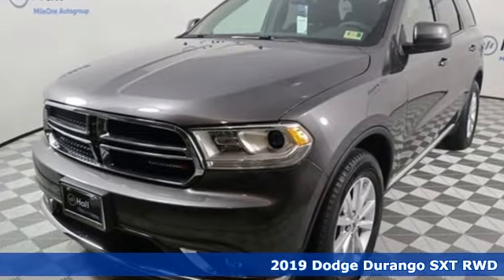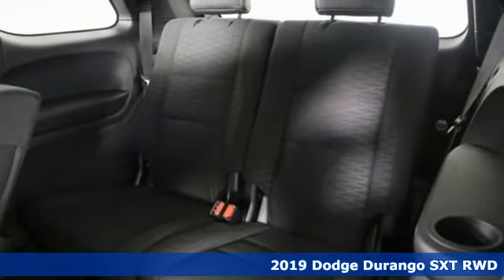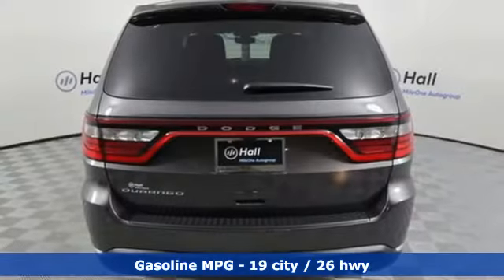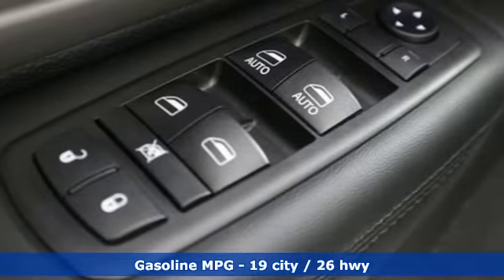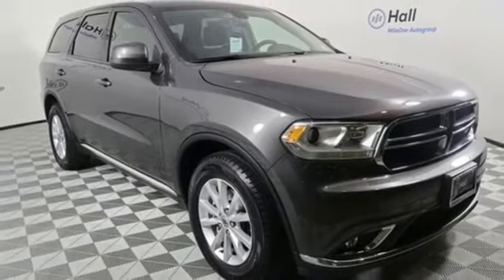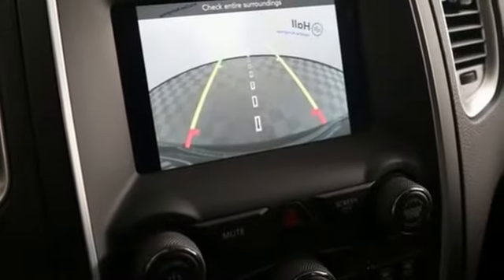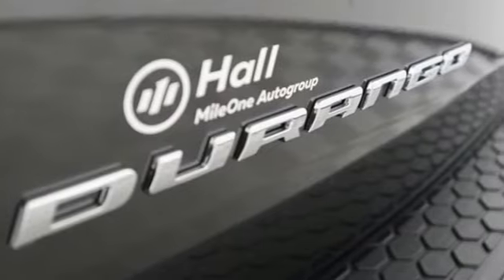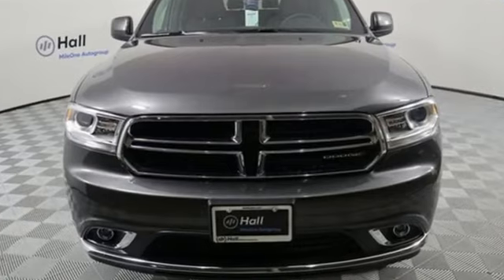New 2019 Dodge Durango Virginia Beach VA Norfolk, VA #21197014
Year: 2019
Make: Dodge
Model: Durango
Trim: SXT
Engine: 3.6L V6 24V VVT
Transmission: 8-Speed Automatic
Interior: Black
Stock #: 21197014
VIN: 1C4RDHAG6KC559379

Address:
3152 Virginia Beach Blvd